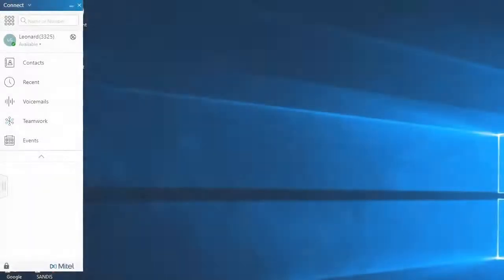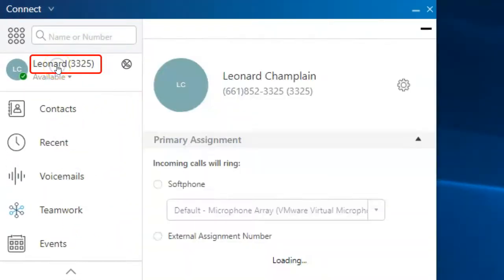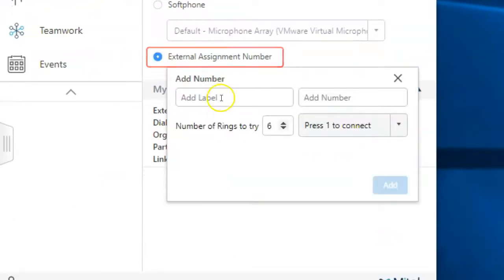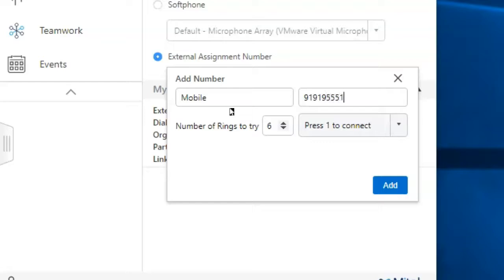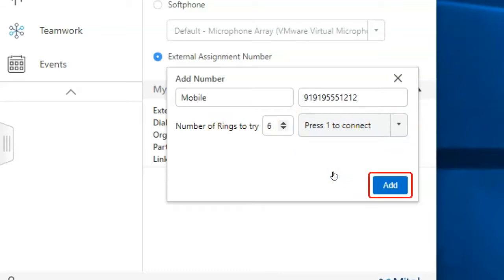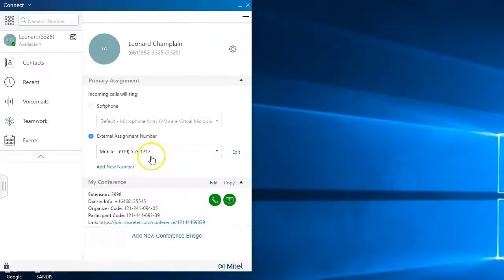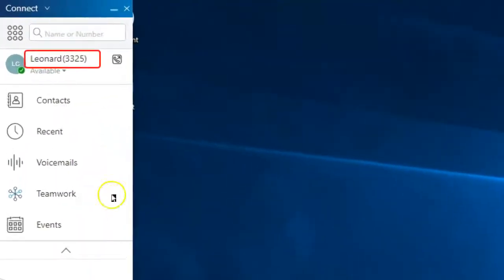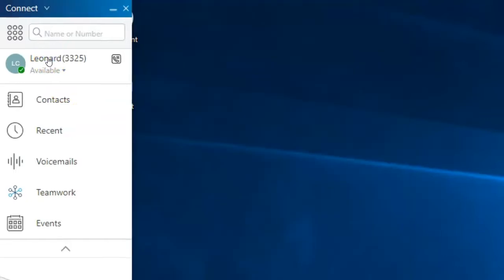Connect Client: Setting External Assignment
The Mitel External Assignment feature allows you to receive incoming workgroup (and regular) calls from your desk extension on a home phone or cell phone.  This setup requires the Mitel Connect Client installed on your work computer.